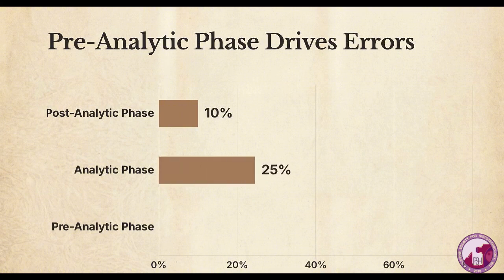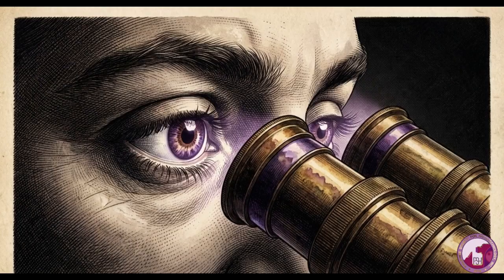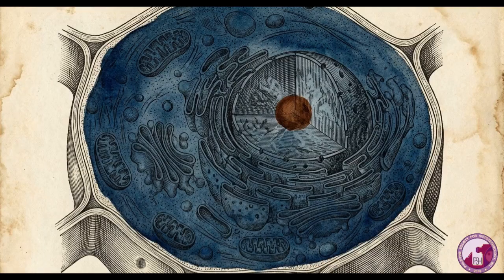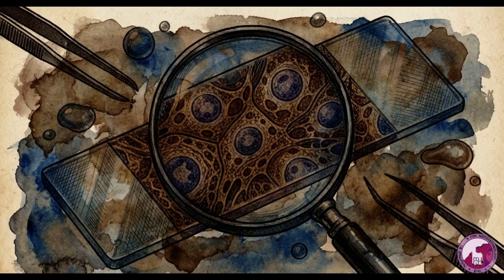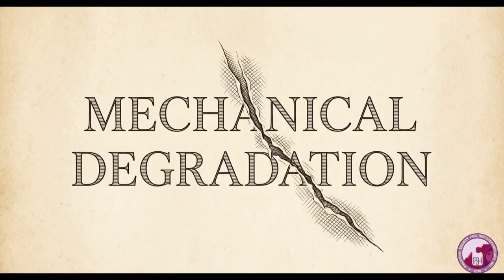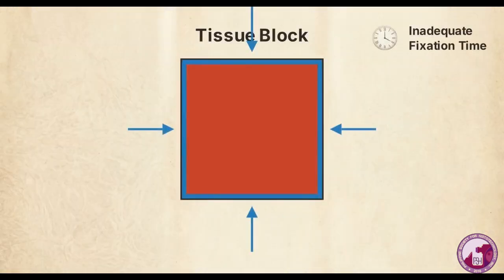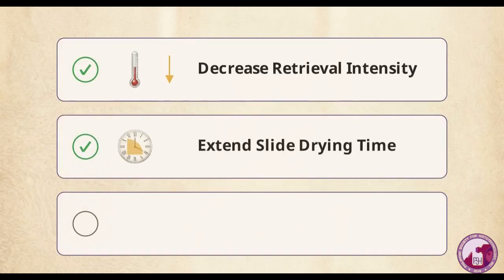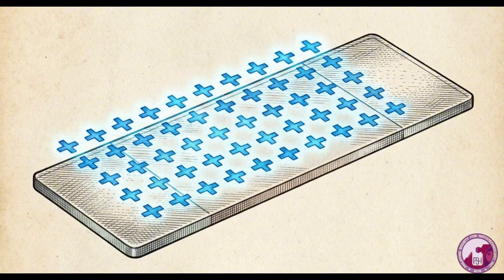IHC faults and error